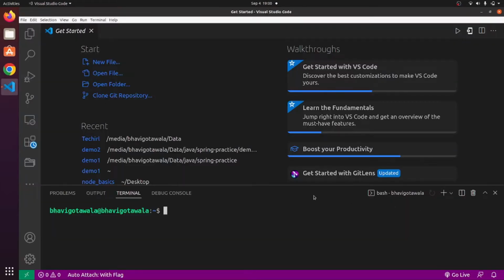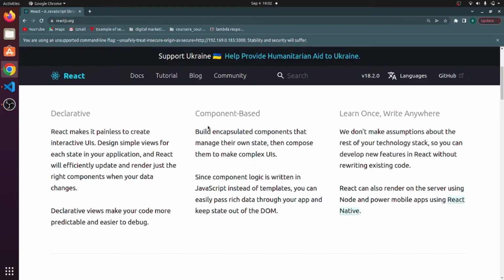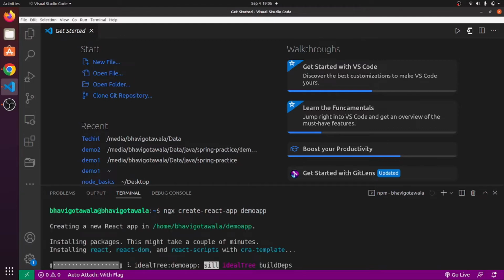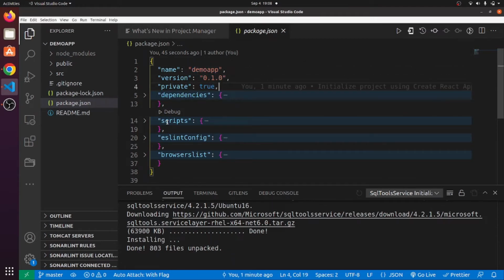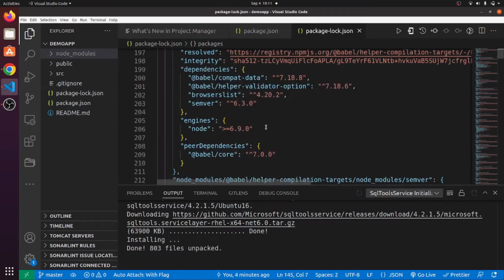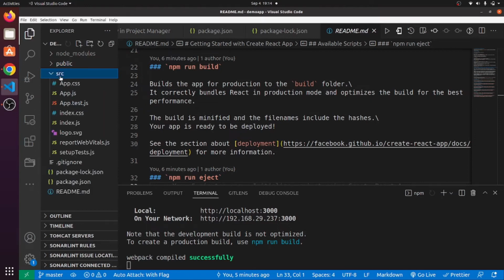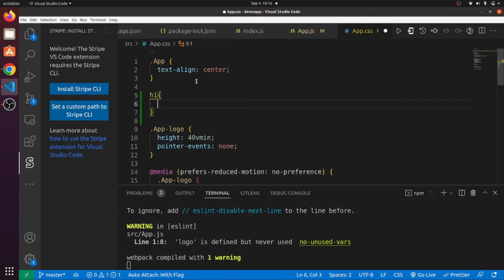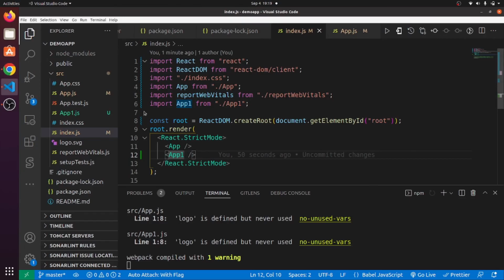react-js basic concepts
This video describes the following things
1) Why react js ?
2) How to create react js application
3) Structure and basic understanding of react js application

Component's lifecycle and states will be explained furthure in upcoming video.